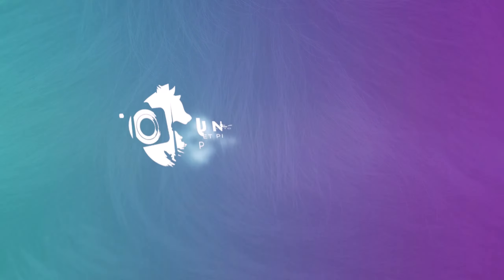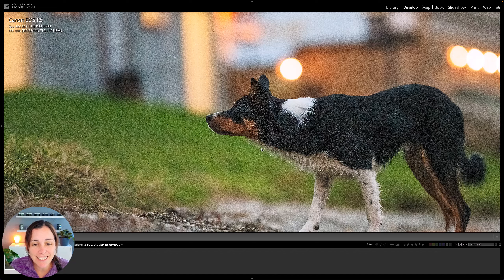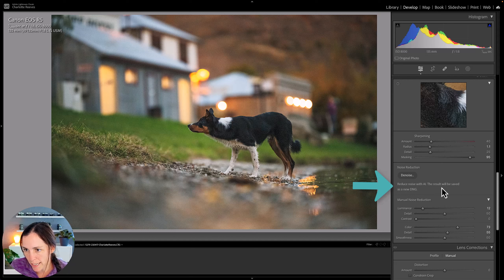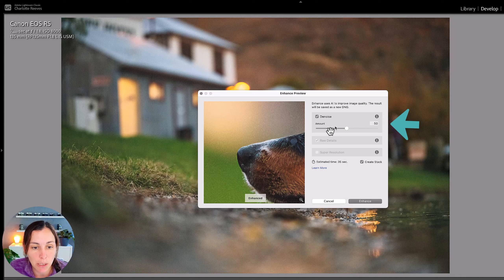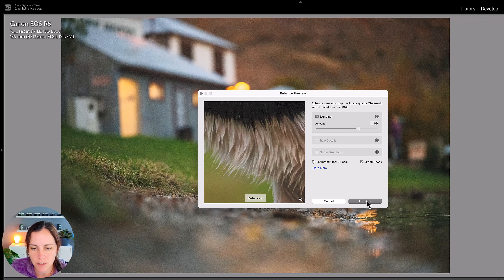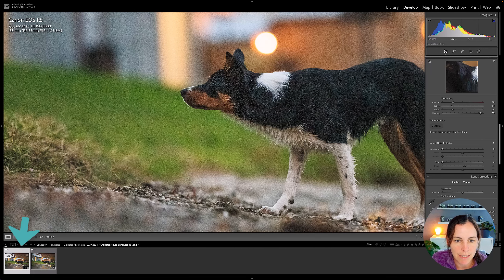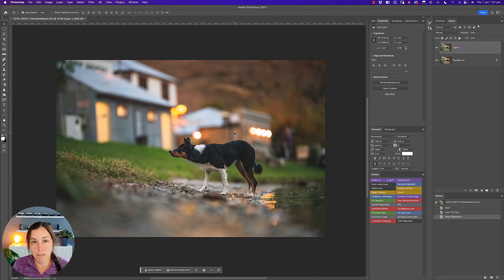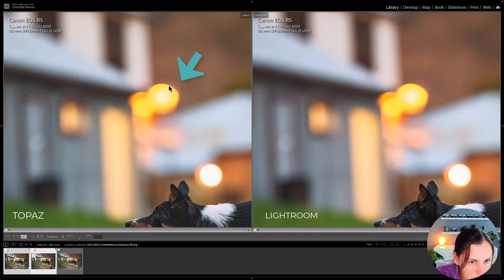Lightroom Denoise vs Topaz DeNoise AI for Pet Photographers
If you've heard about Adobe's new Denoise (available in Lightroom Classic, Lightroom CC and Adobe Camera Raw), but weren't sure if it was better than Topaz DeNoise AI, this video is for you.

I put both through their paces with a very noisy image (ISO 8000!) to show you the difference in resulting image quality, side by side. And what a difference there is! While both methods of dealing with noise in your image have their own pros and cons, there's definitely a very clear winner when it comes to the end result.

Watch to find out which one comes out on top!

Timecodes
0:00 Introduction
1:00 Image to Denoise
2:38 Using Lightroom Denoise AI
5:28 Before and After
6:51 Using Topaz Denoise
8:07 Topaz Denoise vs Lightroom Denoise
9:29 Conclusion

[Furtography]